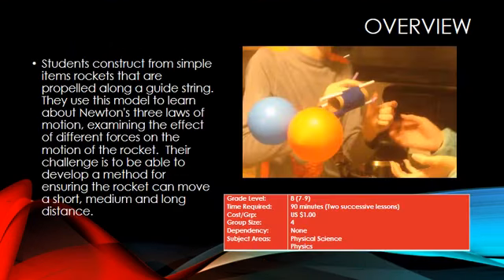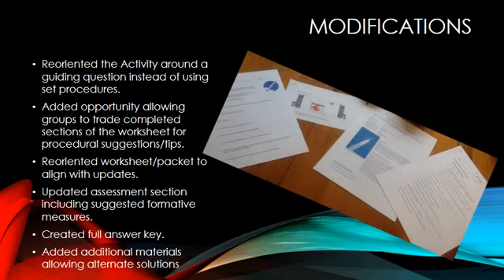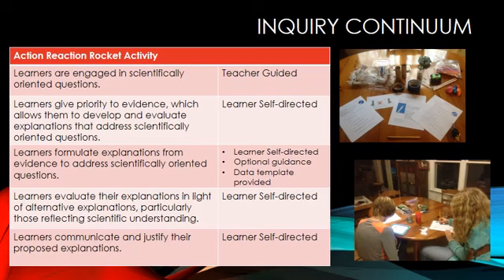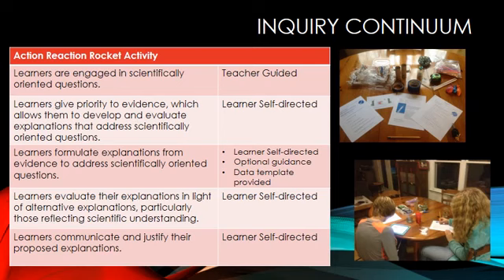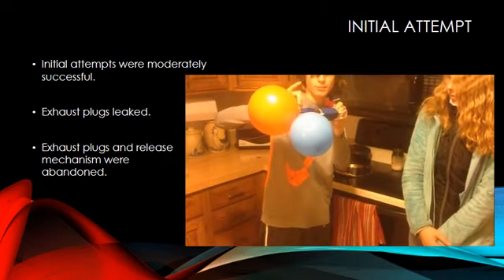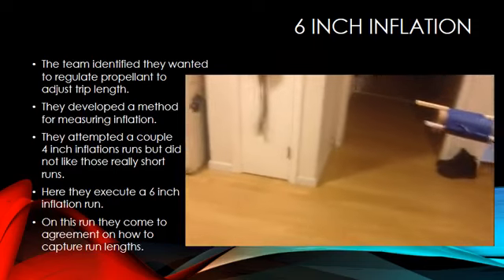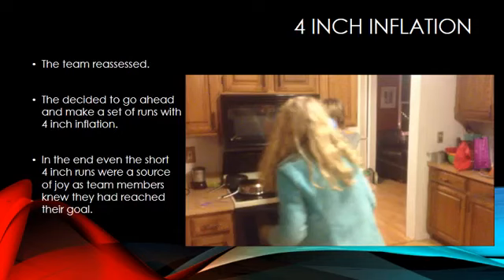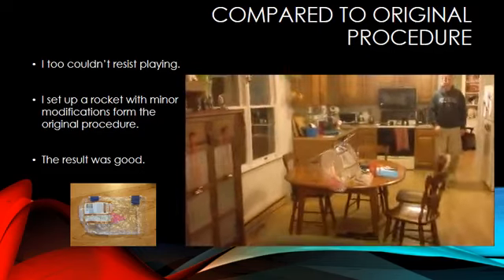Action Reaction Rocket Activity Review